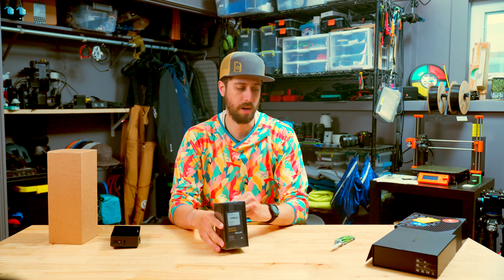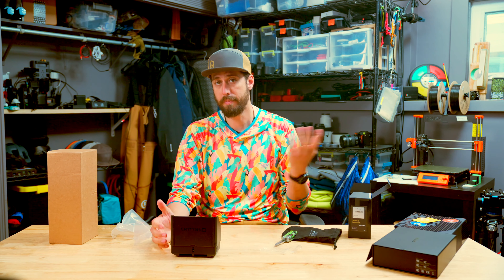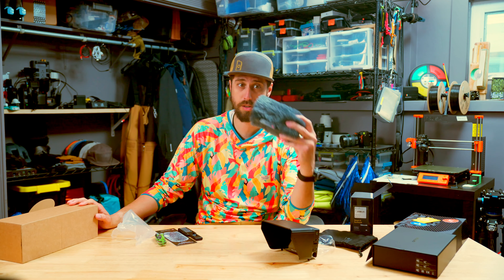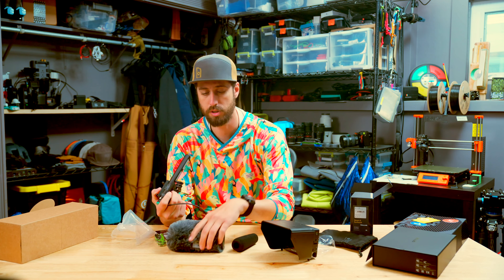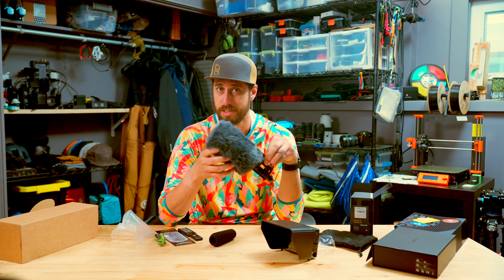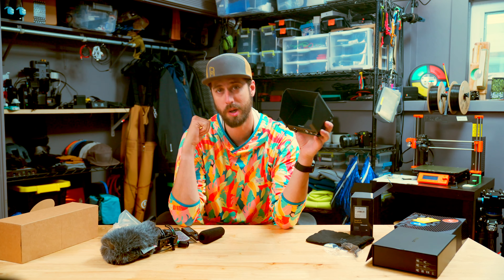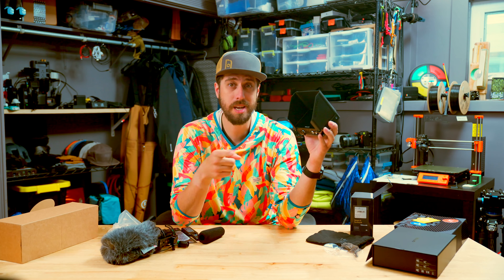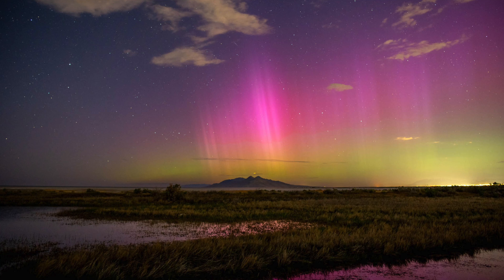Unboxing | SmallHD cine5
After using the SmallHD Cine5 on a job... I realized it was exactly what I was looking for from a 5" onboard monitor for my Fx6 rig... which started me down the rabbit hole of updates for the camera as a whole